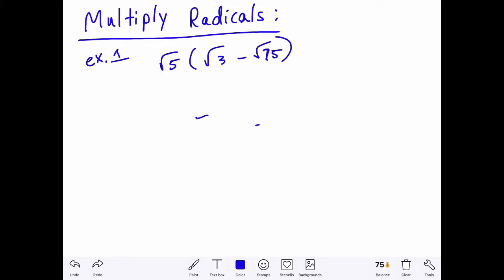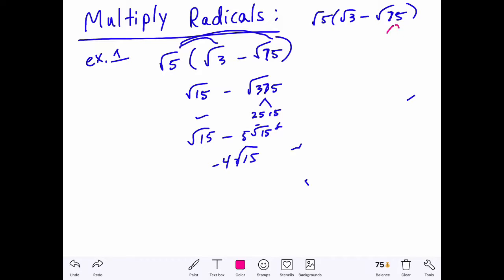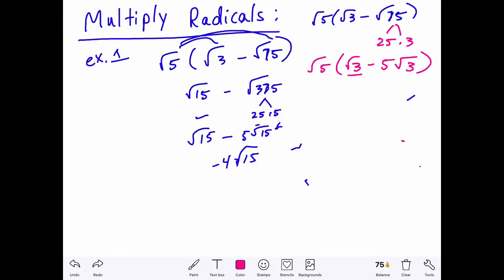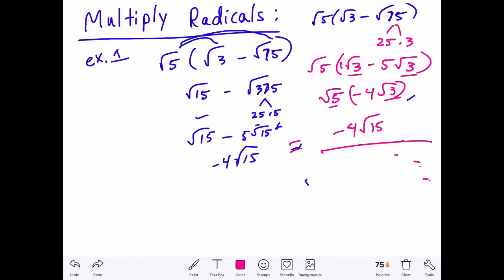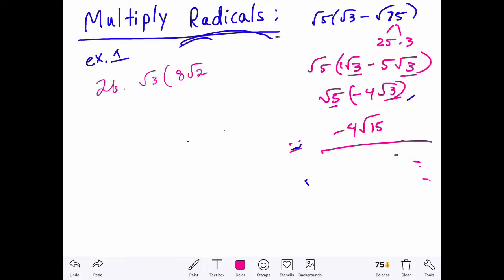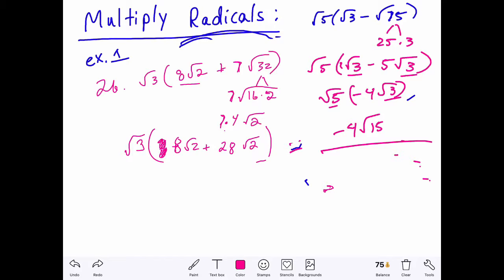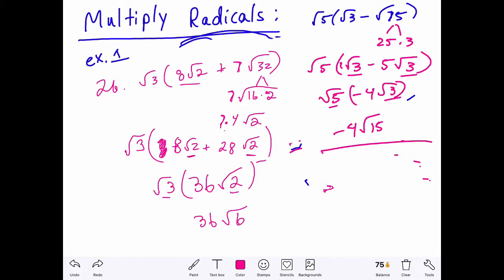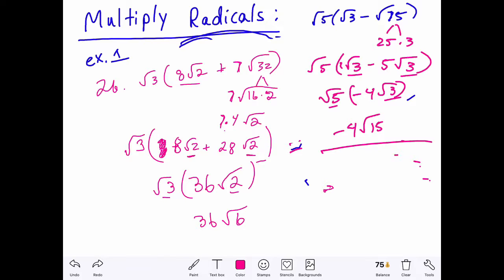Multiply Radicals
Mr. Hess
Algebra 1